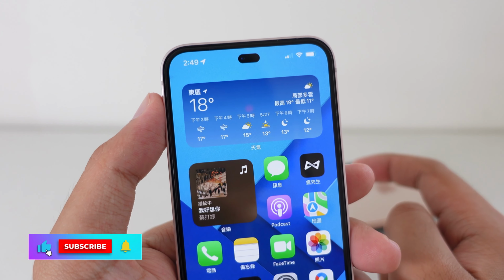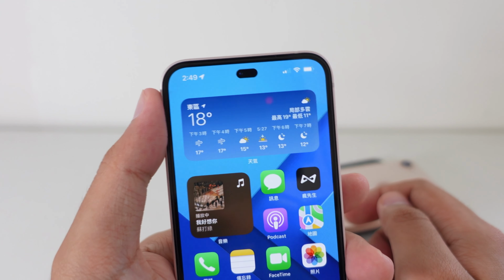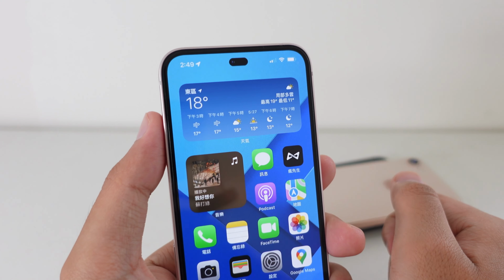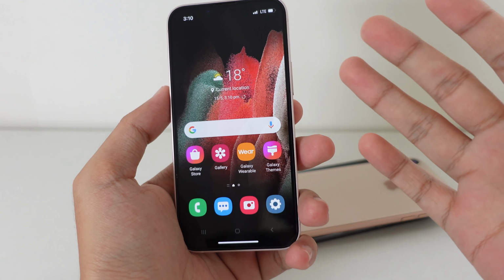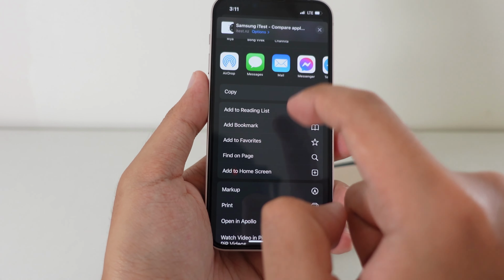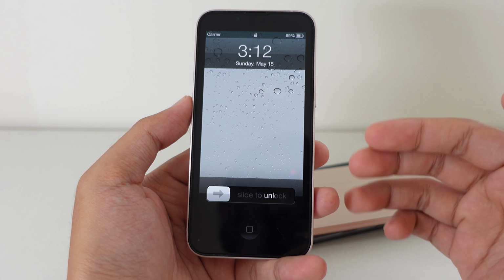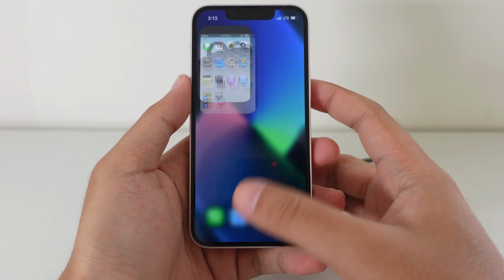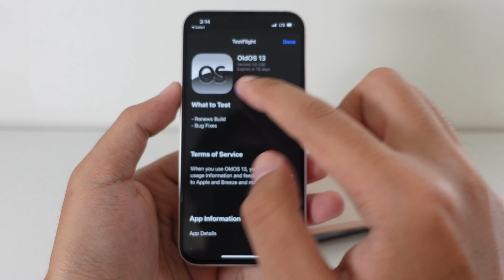THE BEST iPhone Mods You MUST TRY!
These mods are awesome. You can do on your iPhone. I think you can try it.